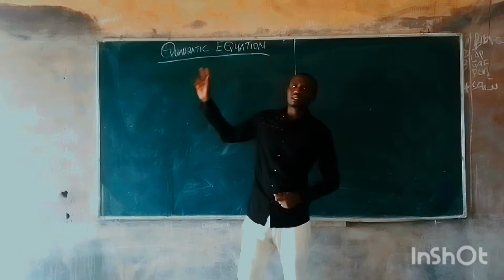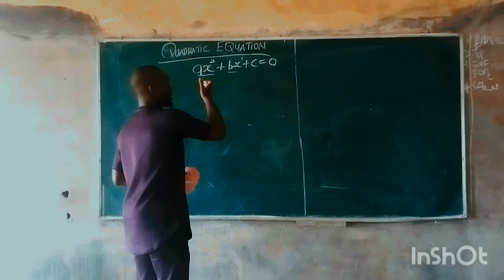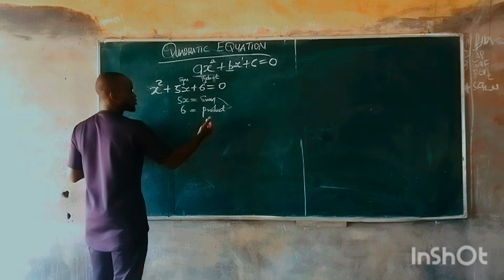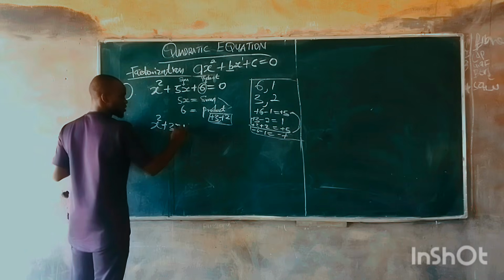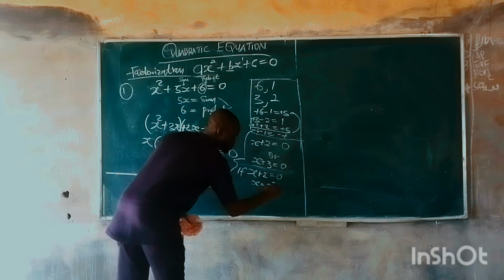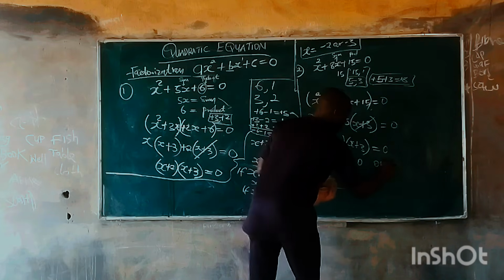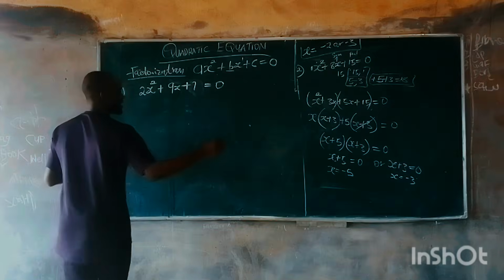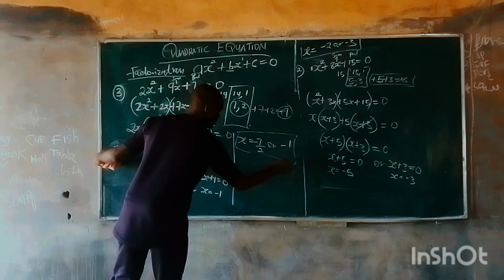How to solve Quadratic equation by factoring